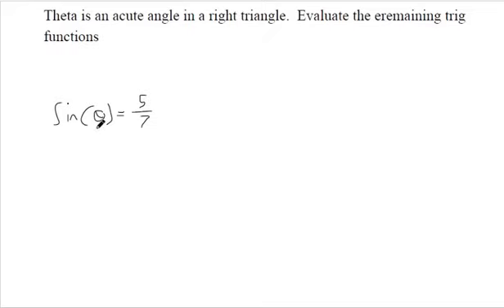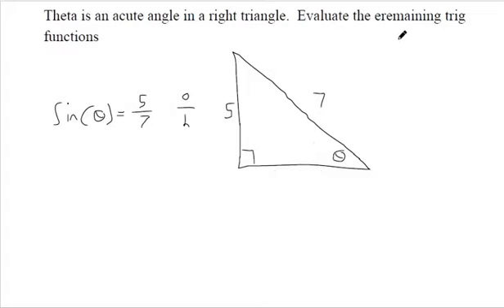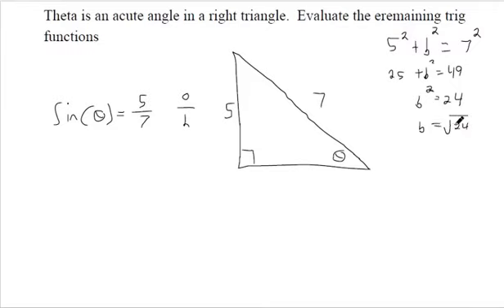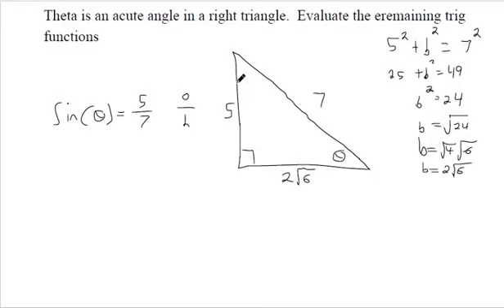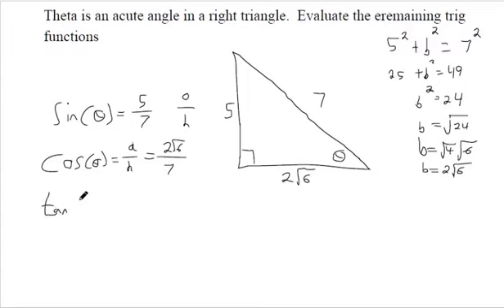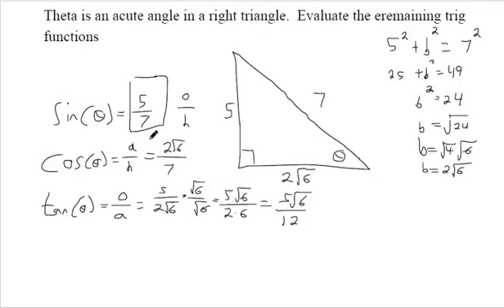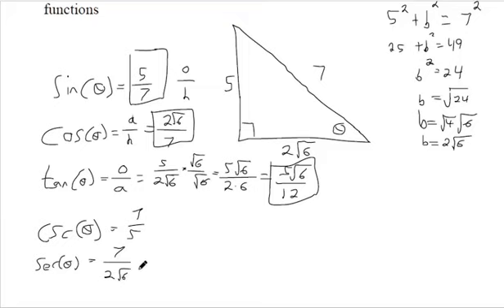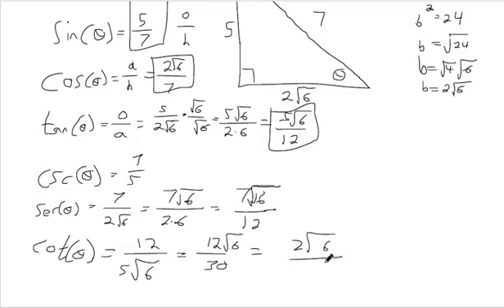Theta is an acute angle in a right triangle Evaluate the remaining trig functions